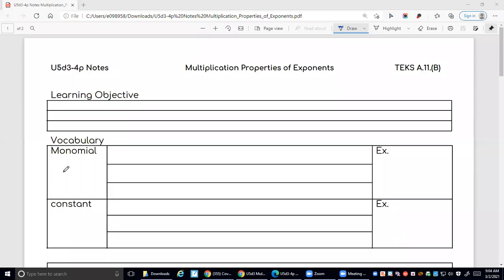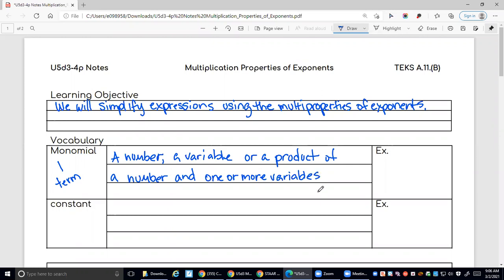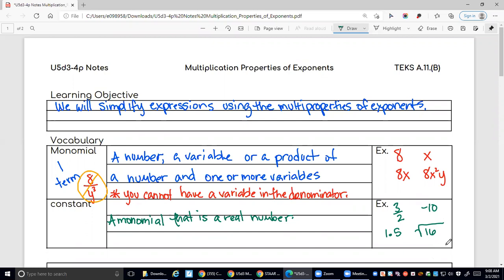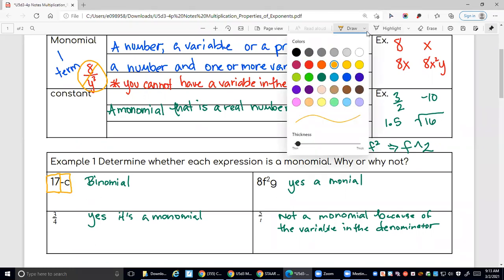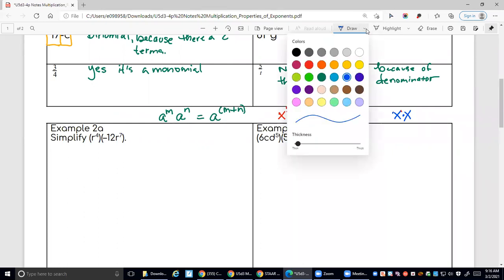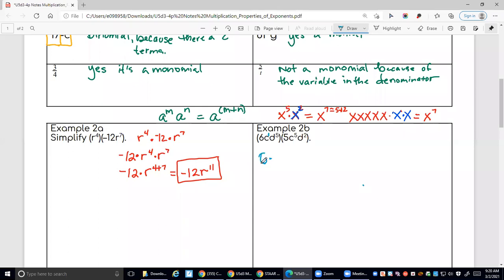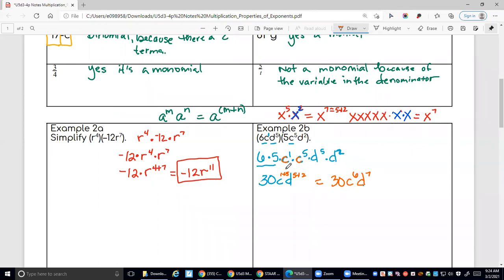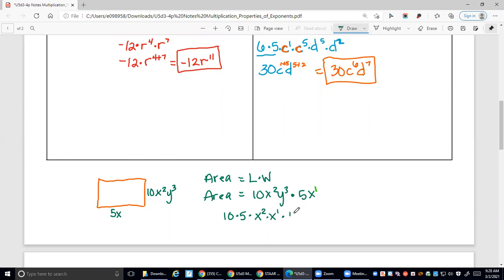U5d3 Multiplication Properties of Exponents Product of Powers